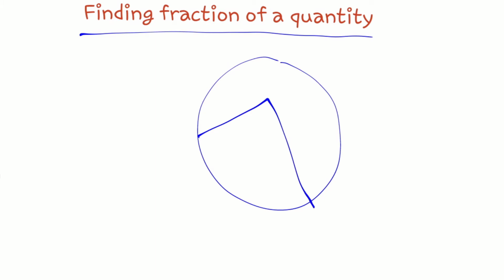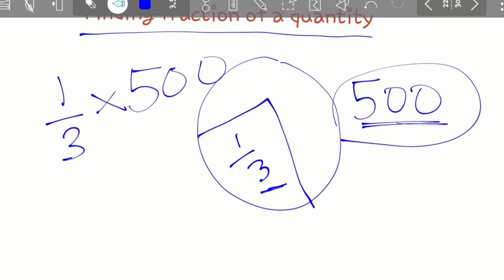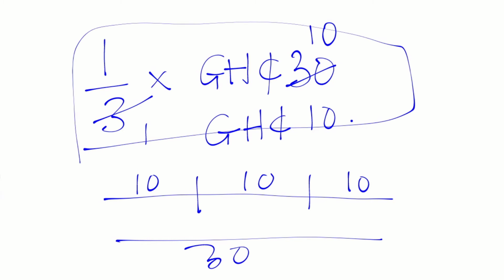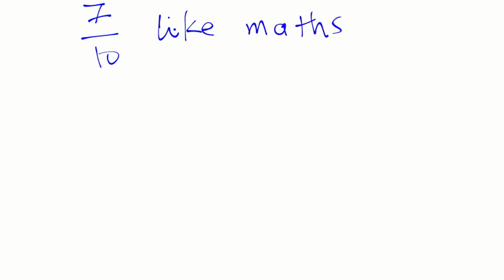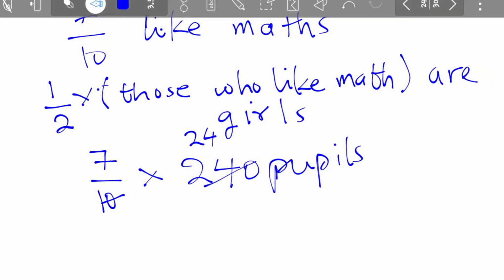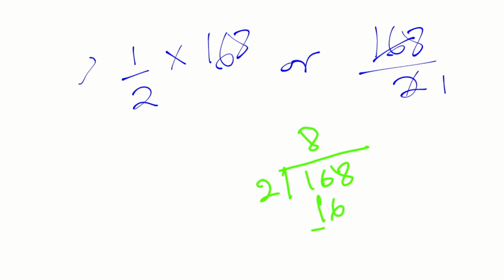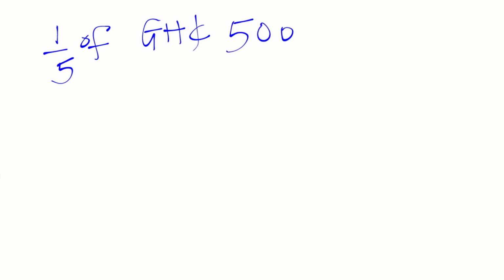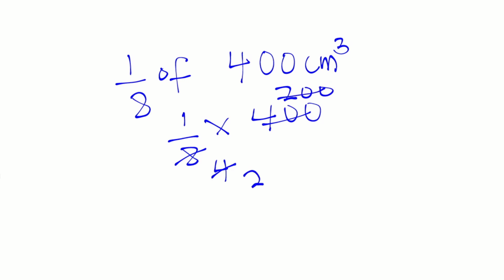Mathematics - Fractions (Grade 5 +)